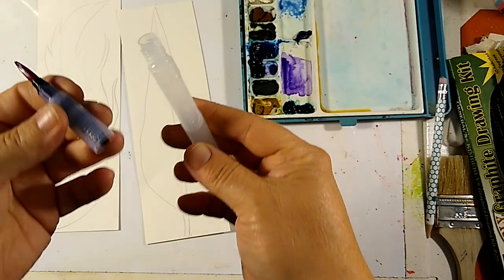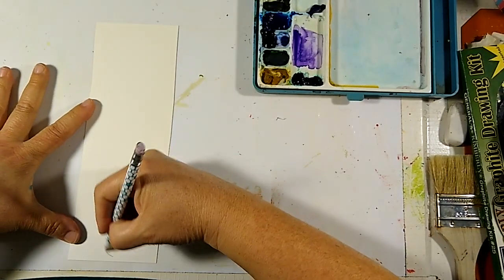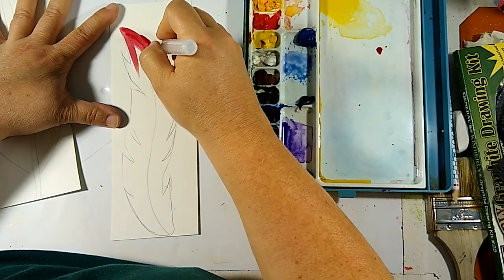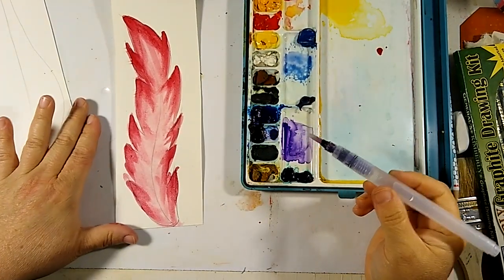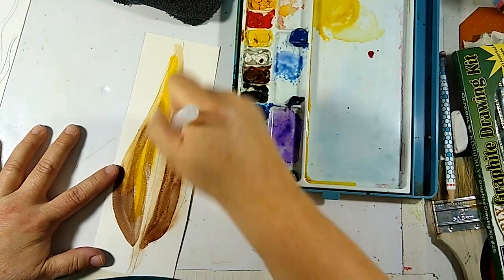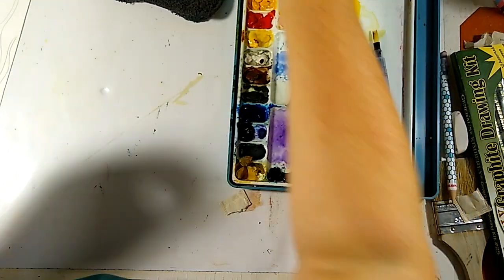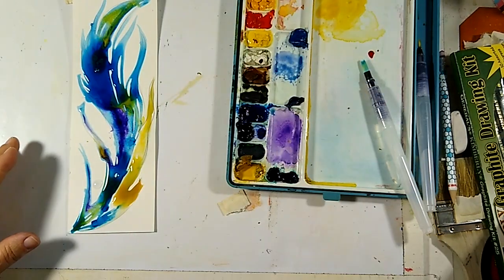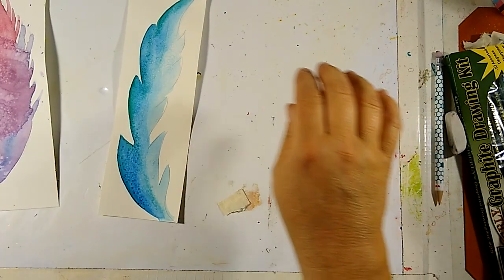Feathers - Mixed Media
Watercolor feathers with Abby and finish them up with markers or paint! Super fun and easy. Great rainy day activity!